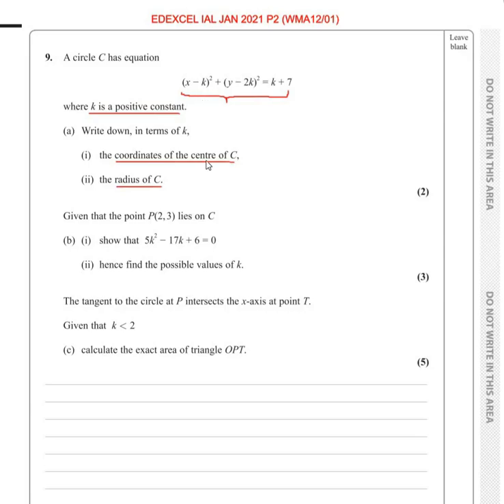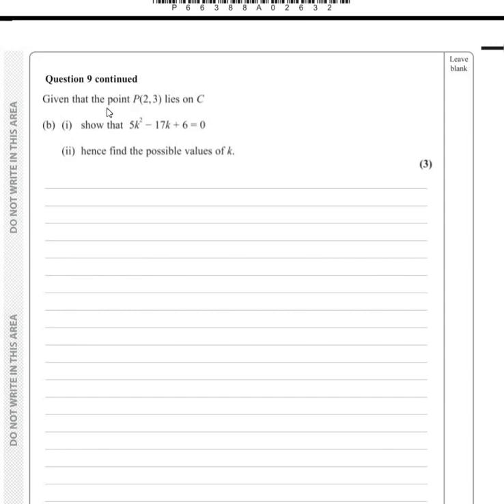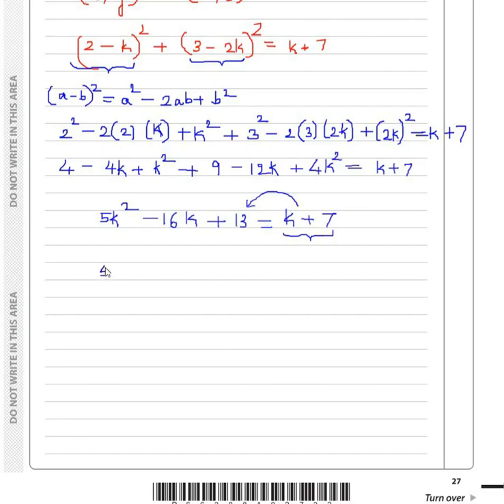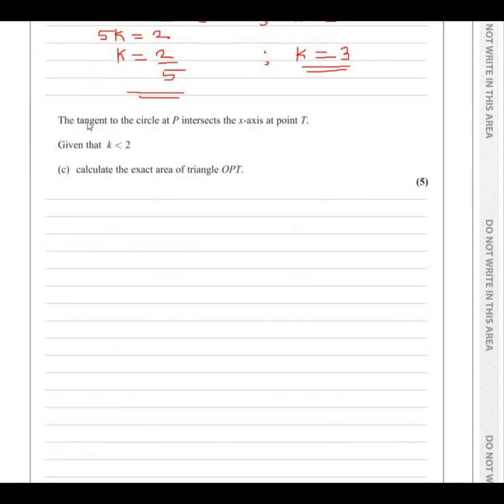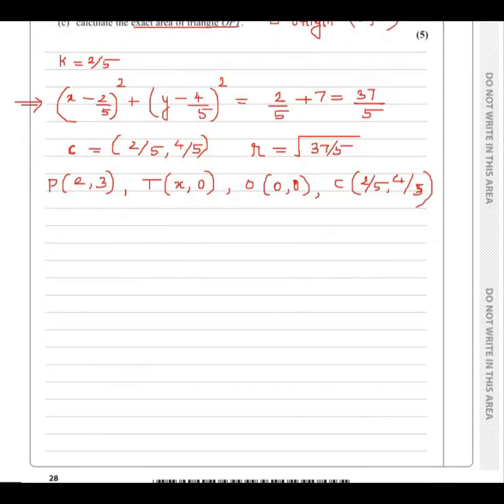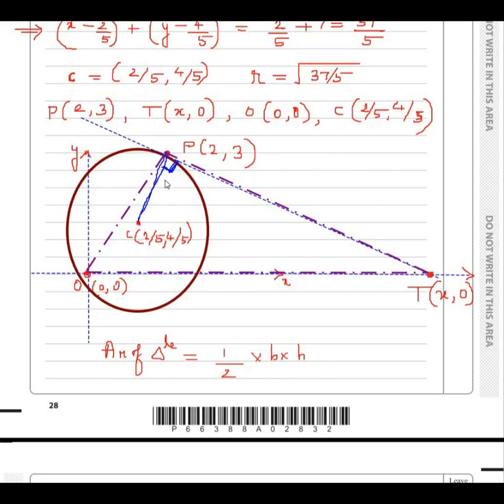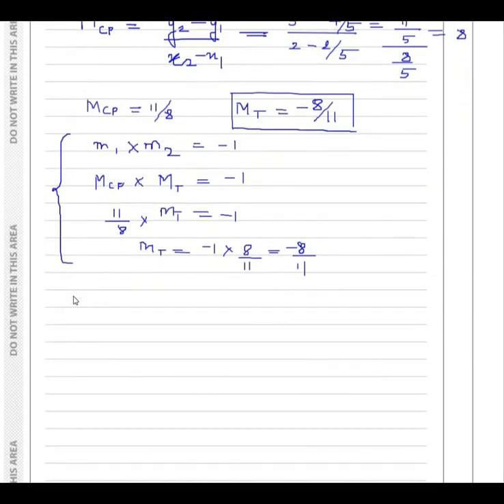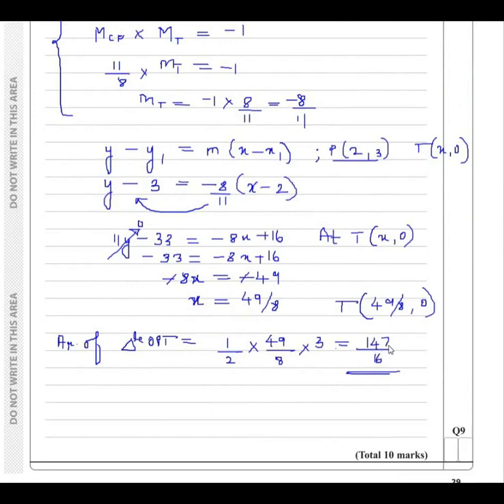Jan 2021 Q9 Coordinate geometry in (x,y) plane (WMA12/01) P2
This question is from Coordinate geometry in (x,y) plane chapter. Includes equation of circle at center (a,b)